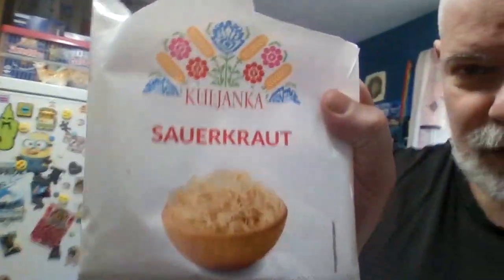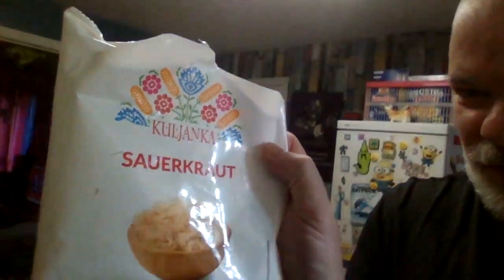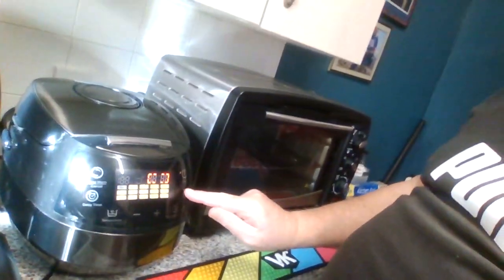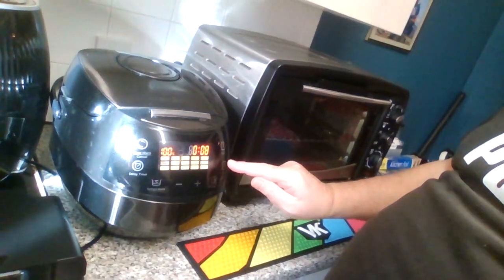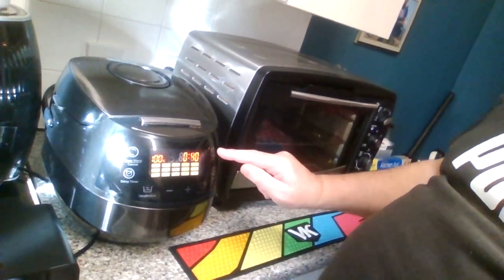RUSSIAN BORSCHT HOMEMADE SOUP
DECIDED TO DO A RUSSIAN SOUP WITH CABBAGE CARROTS ONIONS HERBS PORK LOIN N SPICES TOMATO PASATTA  BEEF STOCK  ,THERE IS LOADS OF WAYS HOW TO DO THIS SOUP HERE IS ONE OF THEM  RUSSIAN BORSCHT IS USUALLY MADE WITH BEEF  BUT UKRAINIAN BORSCHT IS PORK I DECIDED TO USE PORK UKRAINIAN BORSCHT IS ALSO SOMETIMES MADE WITH RED CABBAGE LOVE FROM MURDO XXXX PLEASE SUBSCRIBE THANKS